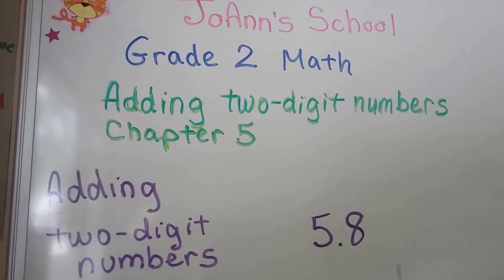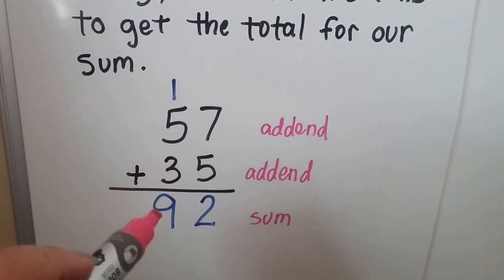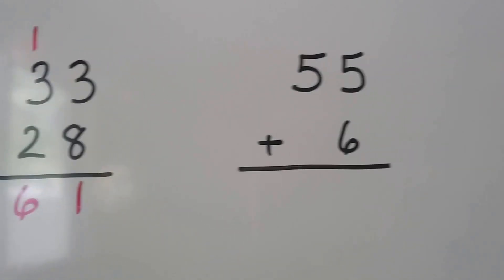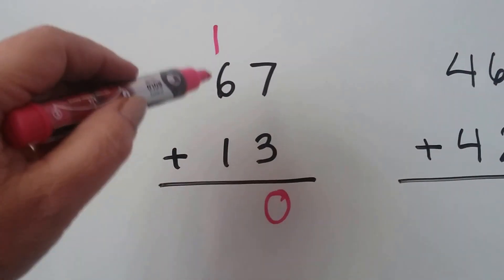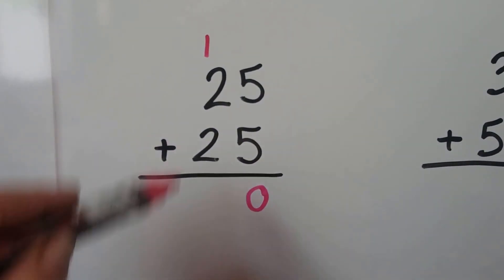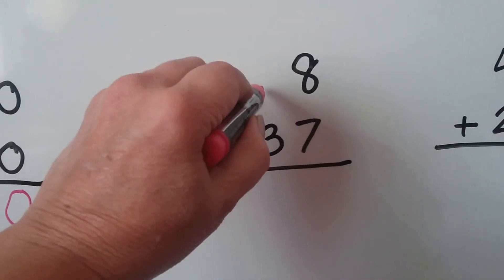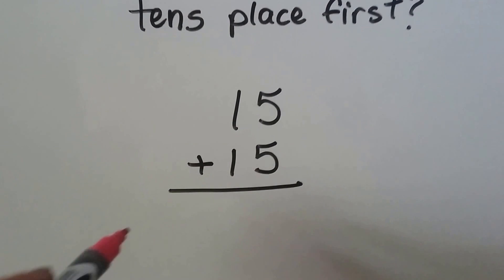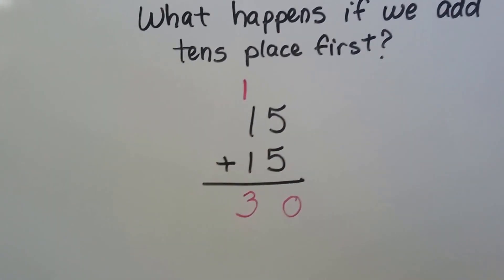Grade 2 Math 5.8, Adding two-digit numbers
How to add two-digit numbers with or without regrouping without using models.  Page 147 in the Silver Burdett Grade 2 textbook.